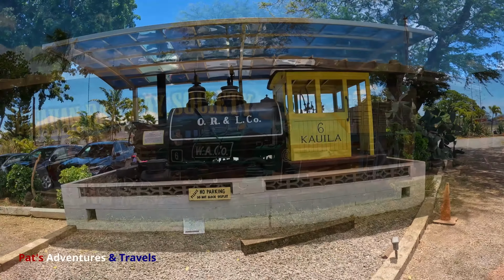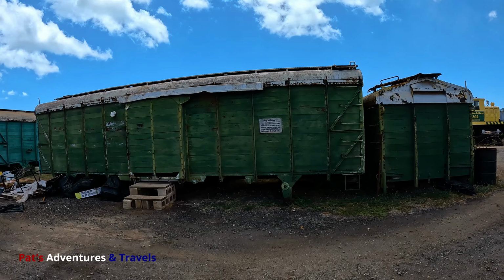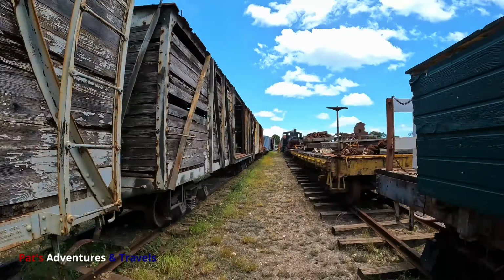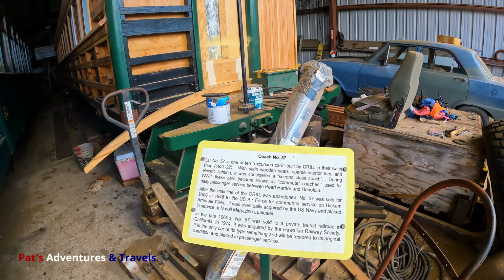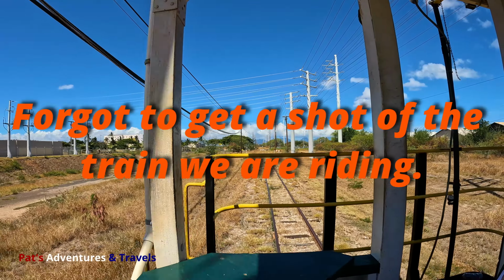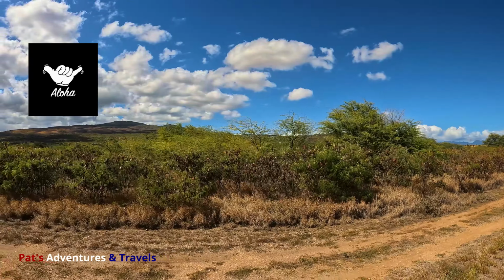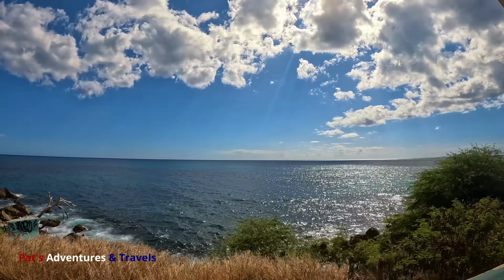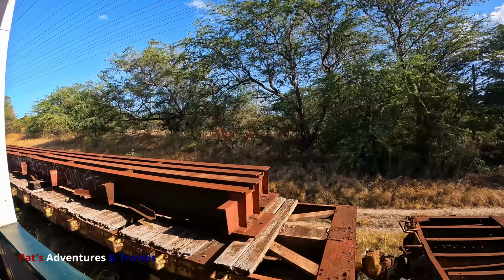Hawaii Rail Fanning! (The story of the Shaka)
Welcome to Pat's Adventures & Travels!

My page features my rides all over the United States.

I'll also be doing many "how to's" on various maintenance items, as well as, adding farkels!

I'll be exploring small towns and talking about the town's history along the way.

When I have the GPX file to share I'll be using miles by motorcycle.  See below.

If you sign up for a free account then you'll be able to download the GPX and ride these same roads if you wish.  This seems to be one of the easiest ways for me to share GPX files with anyone that wants them.

GoPro Max

GoPro Hero Bundle

GoPro Extension Arms

TriplTek 8" Tablet

Gs911 Tool

SanDisk 128G Micro SD Card.

SanDisk Extreme V30 A2 512GB MicroSD Memory Card

OBDLink MX+ OBD2 Bluetooth Scanner for iPhone, Android, and Windows.

GloveTacts Ultra Thin Conductive Touch Screen Stickers

Our Motorcycle Covers

MotoPro Ear Plug

Ulanzi Super Clamp

USB-C 3.0 Hub

256Gb Micro Sd card

State Sticker Set

My Video Gear:
Gopro Hero 7 Black times 2
Gopro Hero 10 Black times 2
Goprox Max
DJI Mavic Mini
TriplTek 8 Pro Tablet

Video Editor:
DaVinci Resolve

Riding Gear:
Arai Xd4 Helmet
Touratech Companero Rambler Jacket and Pant
Touratech Rambler GTX Ice Gloves
Touratech Rambler GTX Gloves
Touratech Guardo Desert Gloves
Klim Induction jacket
Cardo Pack Talk Bold Black
Alpinestars Corozal Adventure Drystar Boots

My Motorcycle:
2019 BMW R1250GSA.

Wife's Motorcycle:
2022 Triumph Tiger 900GT Pro